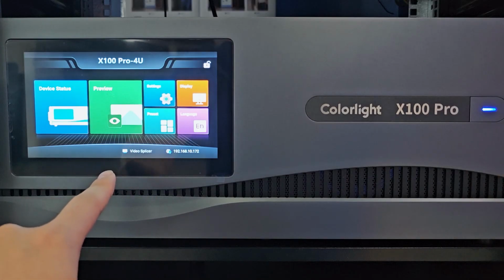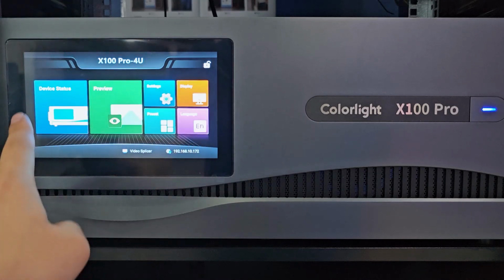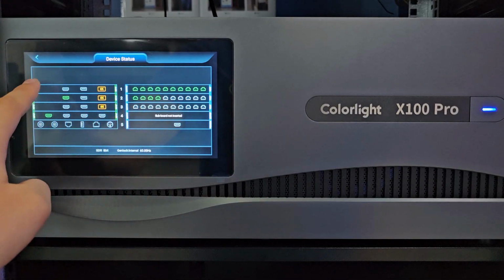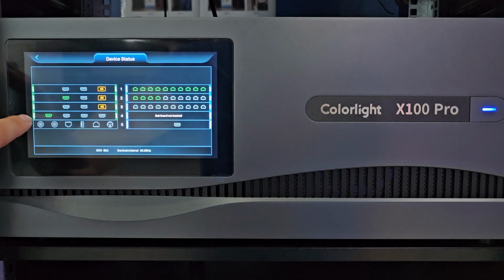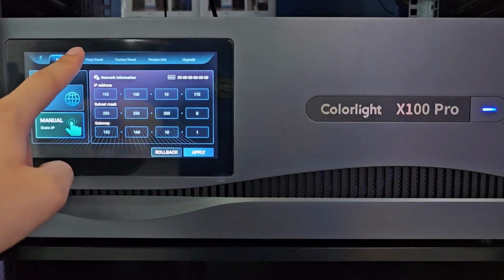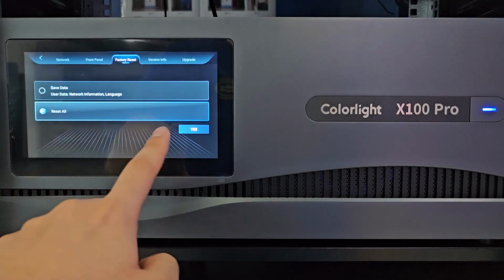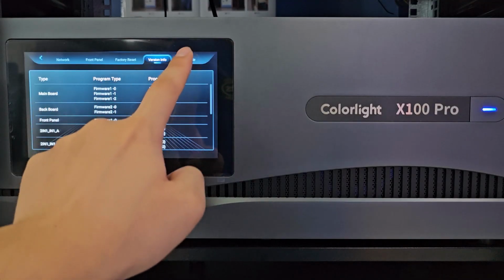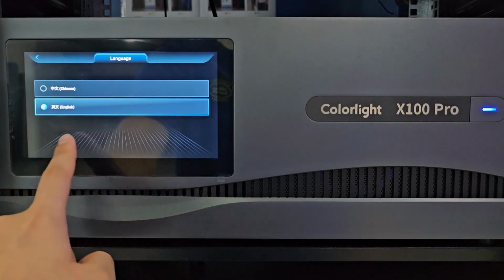Colorlight-06 How to use the Front Panel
🎯 Master the X100 Pro Front Panel | Full Operation Guide

This tutorial provides a complete walkthrough of the X100 Pro front panel, designed for professional LED display control and live event management. From basic navigation to advanced settings, you’ll learn how to configure, monitor, and optimize your X100 Pro directly from its intuitive 7-inch touch LCD screen.

1. Overview of the Front Panel
7-inch full-color LCD screen for real-time monitoring and control.

Power switch for device on/off management.

Green preview button to monitor multiple signal sources instantly.

Device name & network status display for quick identification.

Four main function options for quick access to key configurations.

2. Display Settings
Adjust screen brightness to match the environment.

Enable/disable blackout for controlled blanking during events.

Run screen tests with on/off toggling to ensure correct output.

3. Device Status
View input & output card models: supports 4K, 2K, network output, and preview cards.

Monitor video color depth & genlock sync status.

Identify active connections (green indicator) and troubleshoot disconnected ports.

Check control card connection status for system stability.

4. Preset Modes
Quickly switch between saved scenes (e.g., Scene 1, Scene 2) to match different display needs.

Apply scene configurations instantly without reprogramming.

Edit scenes via Video Station or iSet on the Web Control interface.

5. Settings Menu
Configure automatic or manual IP address assignment.

Adjust front panel brightness and timeout settings.

Set screen lock duration for security.

Perform factory resets (full reset or keep user data).

Check detailed version info for motherboard, backboard, and front board.

Upgrade firmware via USB drive.

Change system language to suit different operators.

6. Why Use the X100 Pro Front Panel?
On-site quick control without needing a PC.

Flexible display management for live events, exhibitions, and broadcast environments.

Real-time monitoring for professional reliability.

📢 Tip: Combining the X100 Pro’s front panel with its Web Control interface provides maximum flexibility for LED display control and scene management.